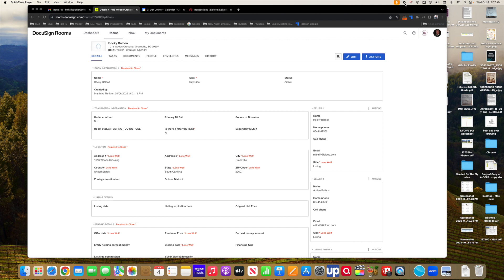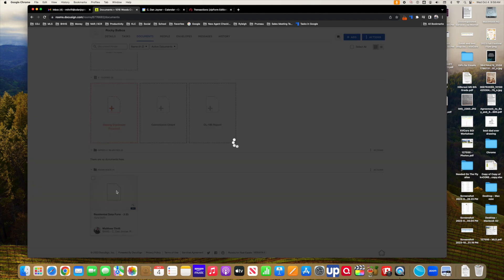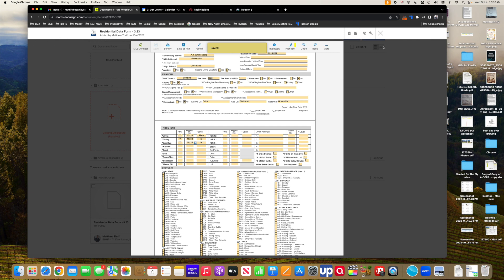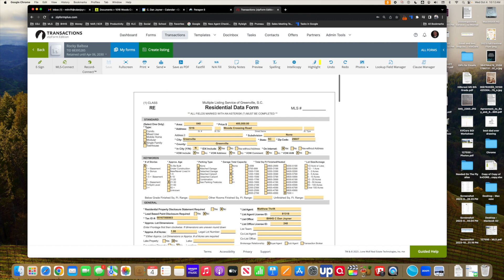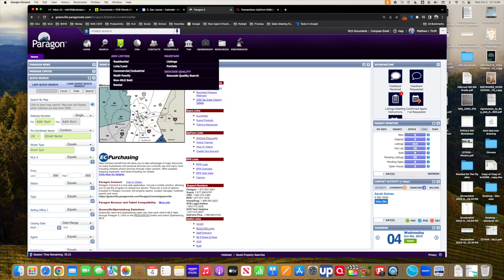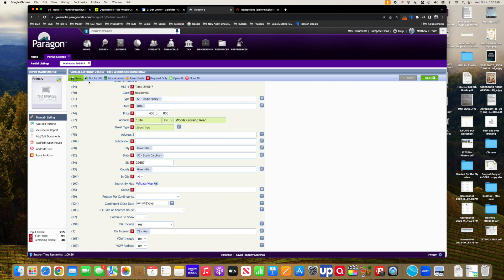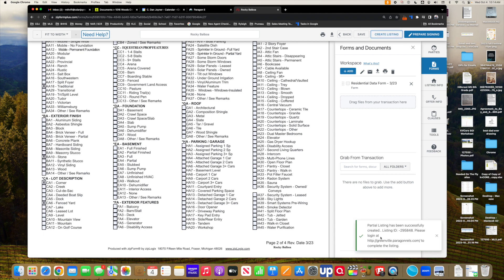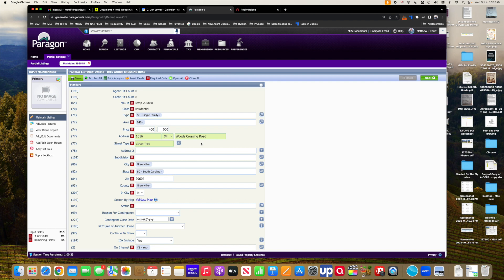Creating a Partial Listing Through Docusign Transaction Rooms and Zipforms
This video will show you how to create a Greenville Multiple Listing Service Partial Listing through Docusign Transaction Rooms and Then Submitting it through ZipformPlus.